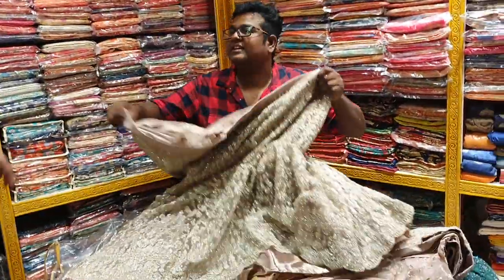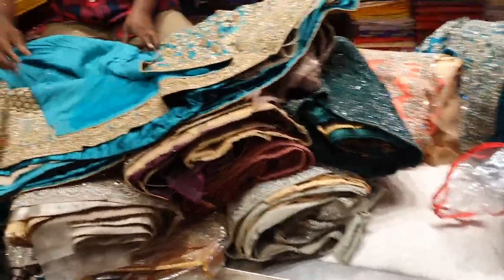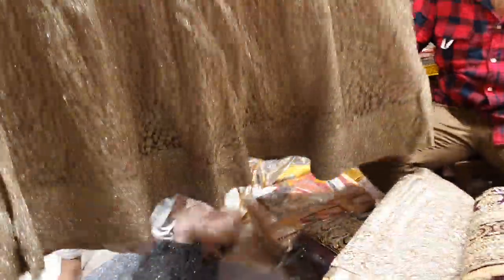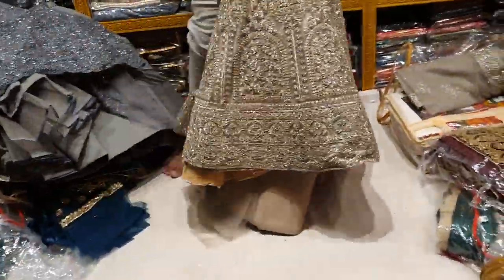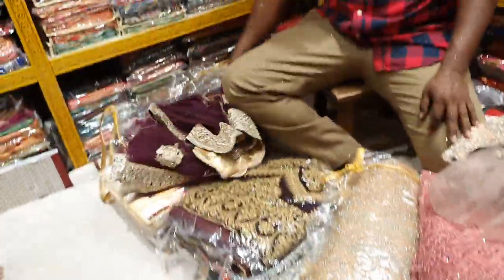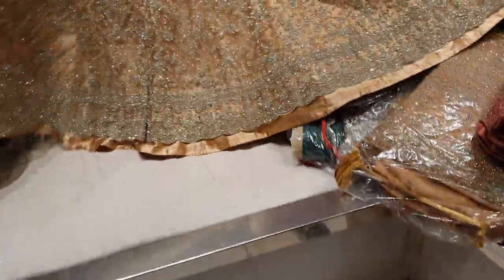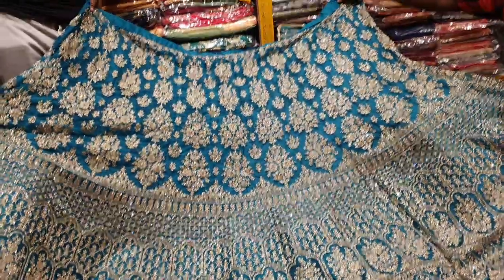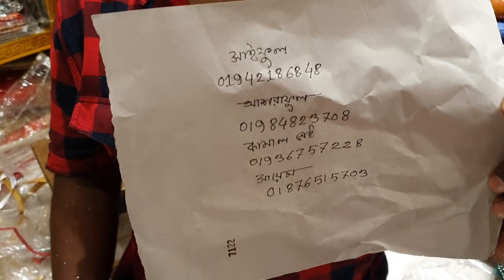May 5, 2020